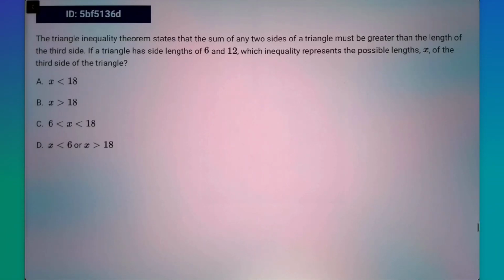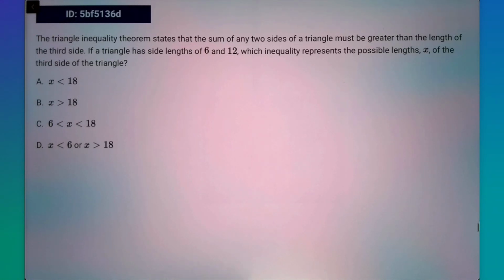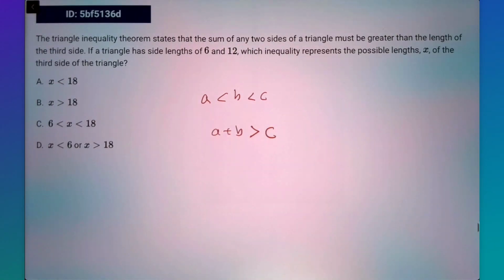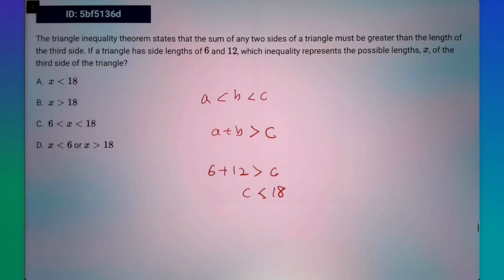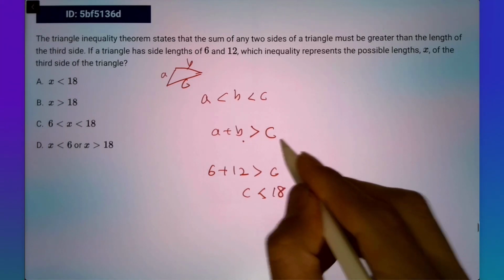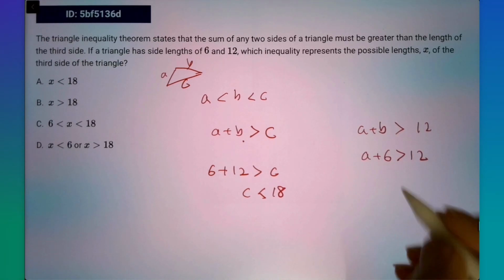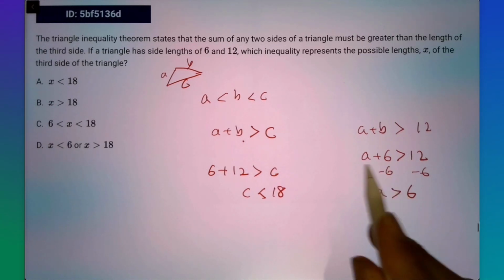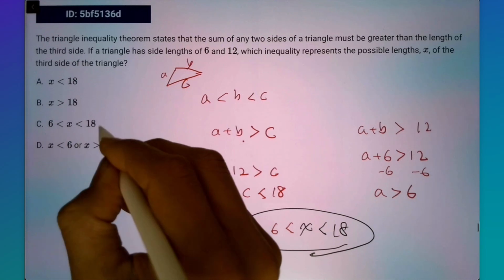SAT Math Lesson 5C Problem 10 (QID: 5bf5136d)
SAT Math
Topic: Algebra
Subtopic: Linear Inequalities in 1 or 2 Variables
Level: Hard
ID: 5bf5136d